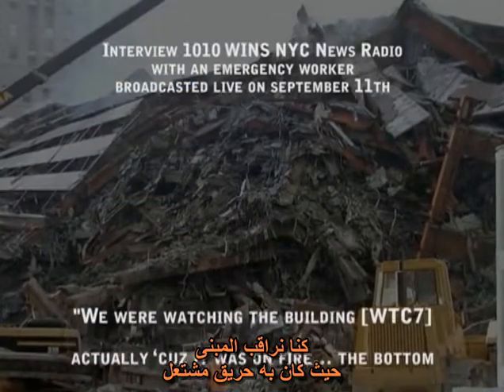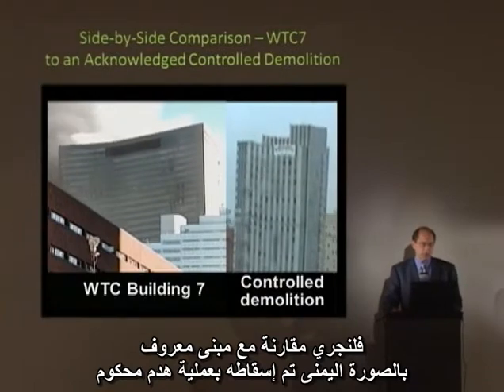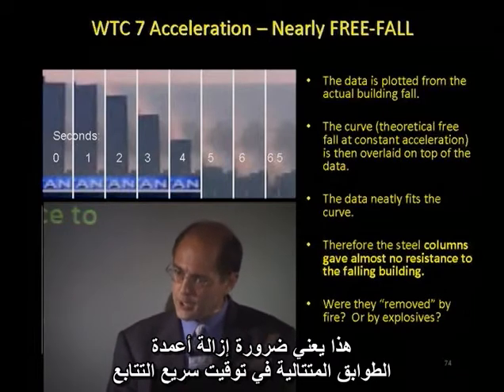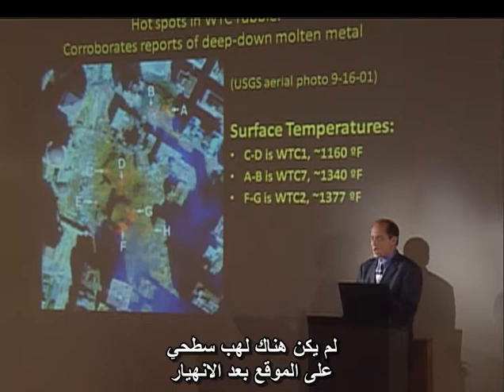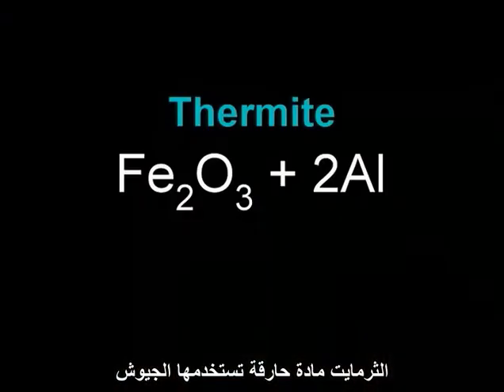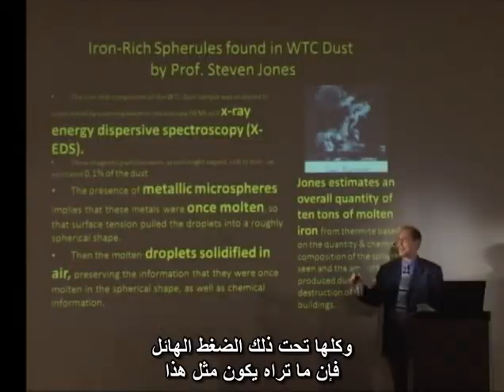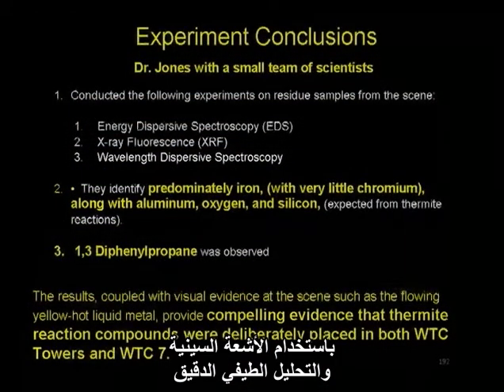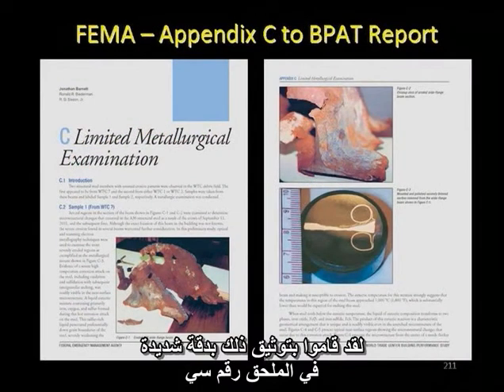مقدمة مختصرة في 10 دقائق - حقيقة 11 سبتمبر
Blueprint for Truth - 10 minutes - Arabic

هذه وصلة إلى قائمة اللغة العربية لشرائط فيديو جماعة مهندسون ومعماريون من
أجل حقيقة الحادي عشر من سبتمبر.